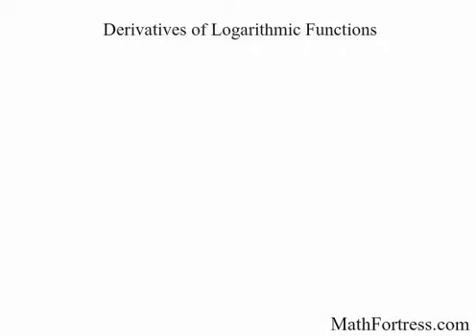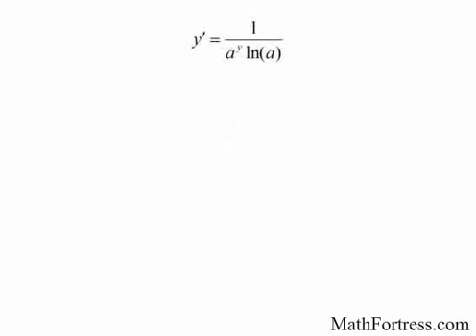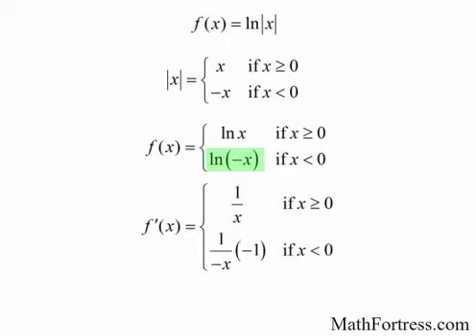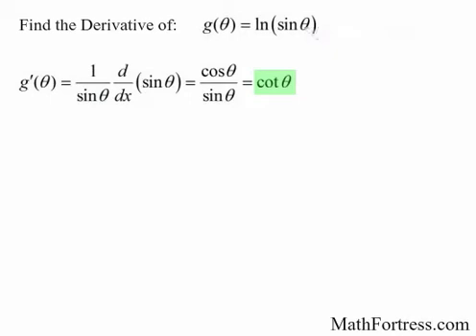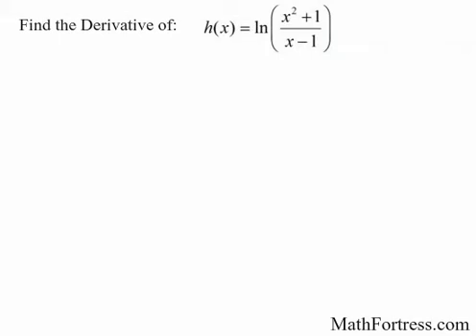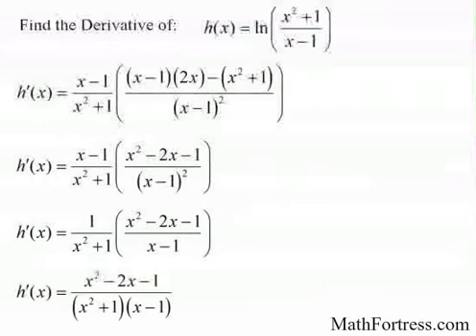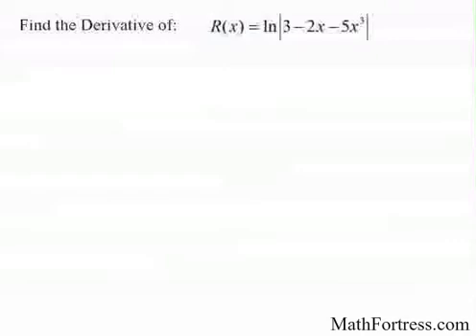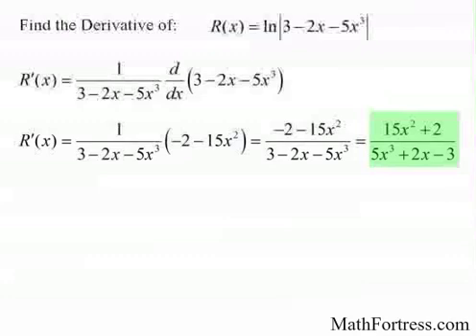Calculus I: Derivatives of Logarithmic Functions | Examples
This video will teach you how to find the derivatives of logarithmic functions. The video goes trough 7 different example of varying difficulty.